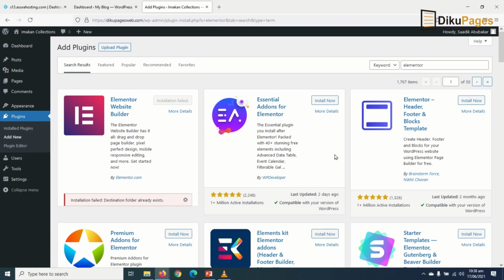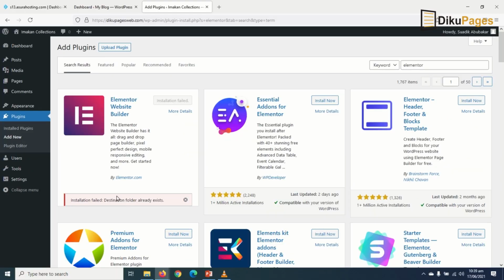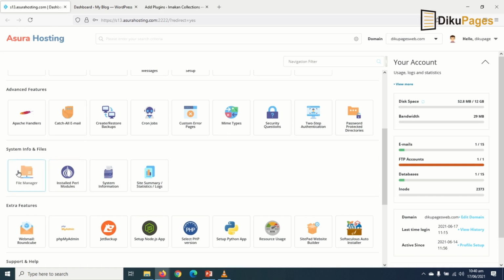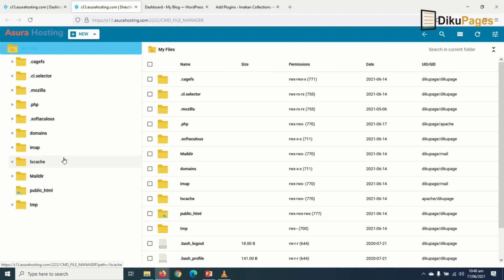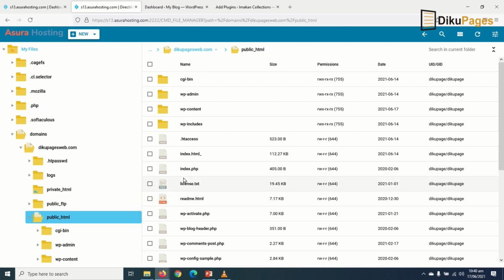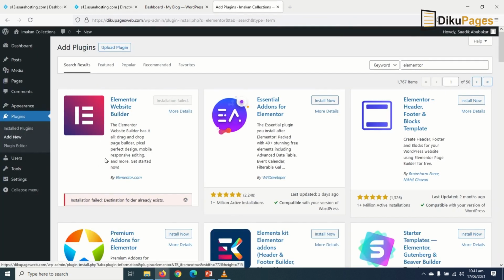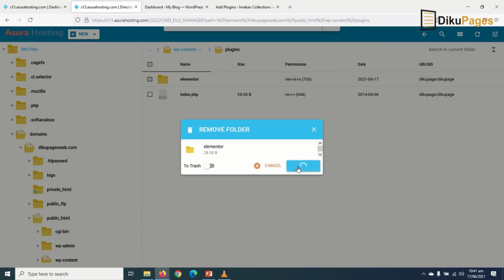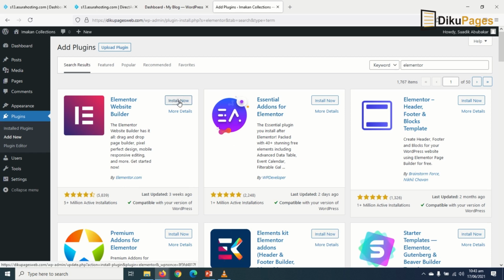How to Fix Destination Folder Already Exists Error in WordPress | WordPress Tutorials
In this video, I'll show you how to fix destination folder already exists error in WordPress. There are instances you will install a theme or plugin in WordPress where you'll encounter this problem. When that happens, it will be very difficult to install the theme or plugin. Want to host your website?